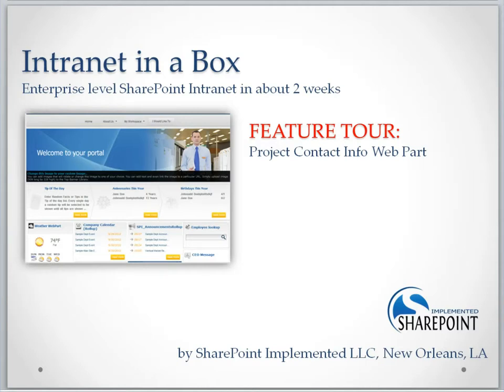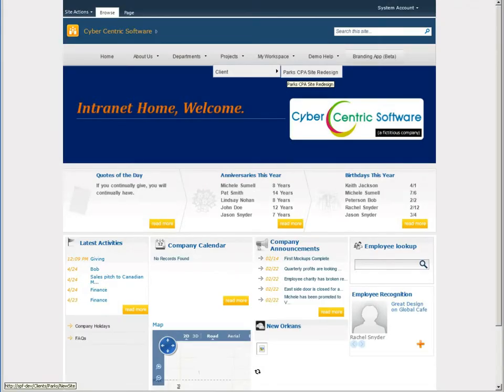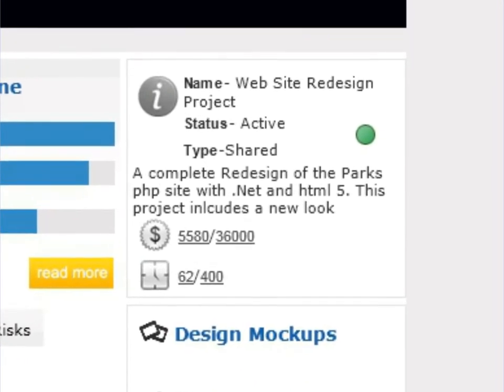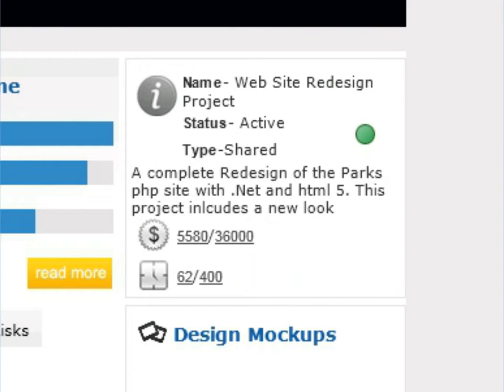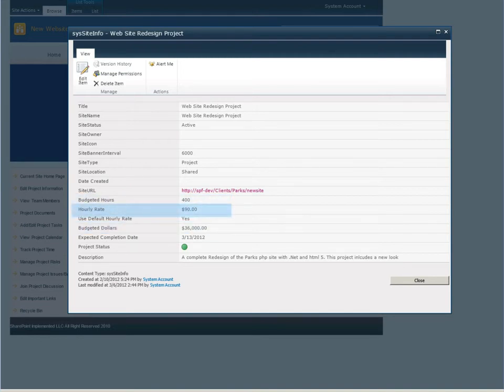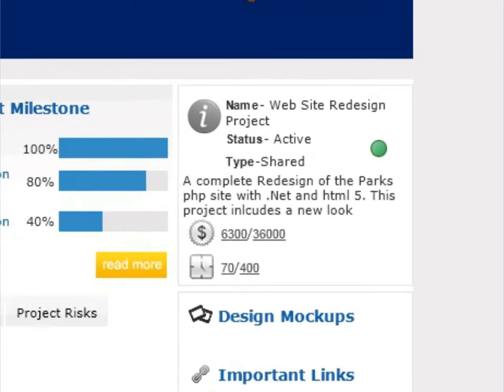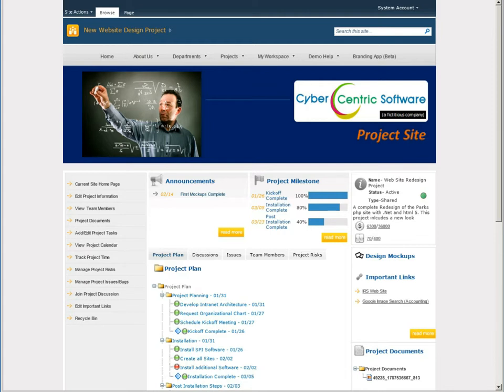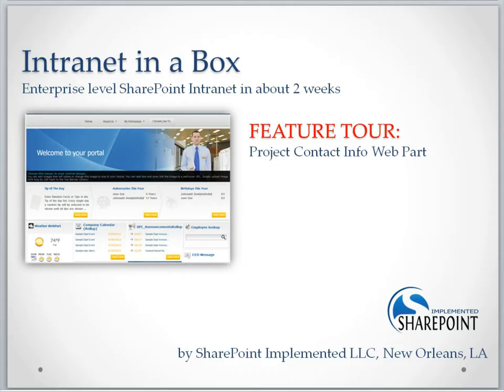SharePoint 2010 Project Contact Info Web Part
Got a project going on?  Check out it's details at a glance...like name, description, # of hours billed, total hours budgeted, dollars spent, and total dollars budgeted. Very convenient to stick on your project page!